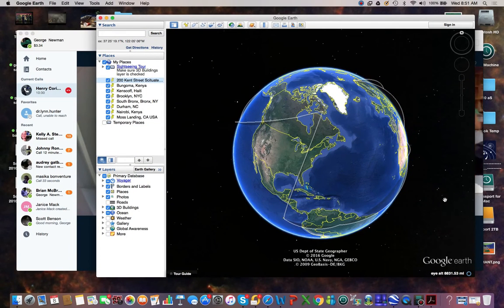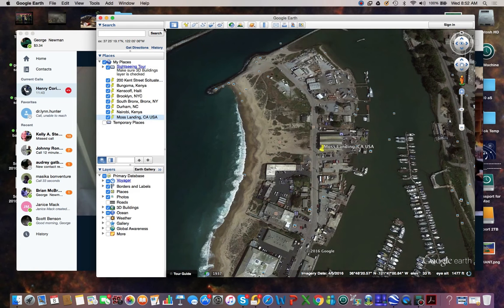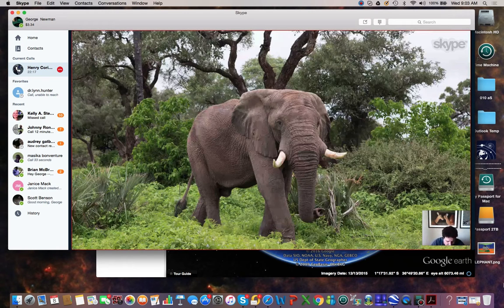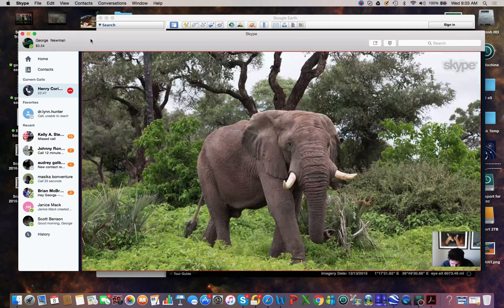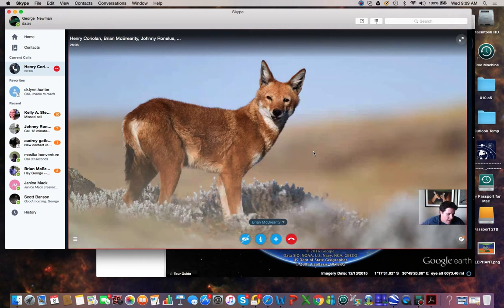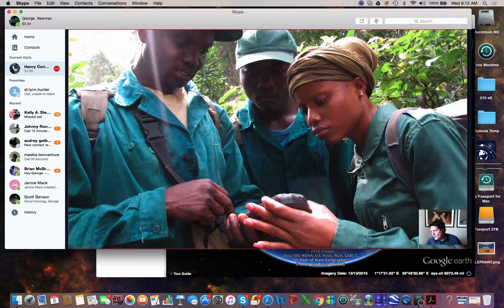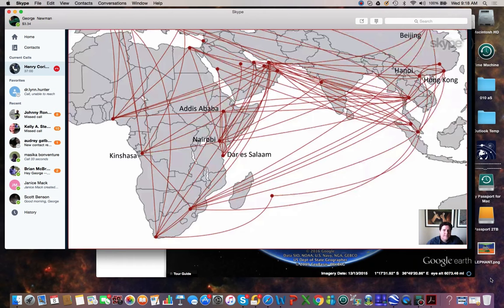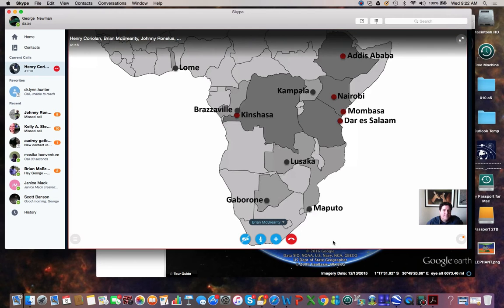SEA TURTLE AND AFRICAN WILDLIFE EXPERT ROUNDTABLE & INTERNATIONAL STUDENT Q & A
One Planet Education Network® (O.P.E.N.) is an online educational program development company, with a content focus on the Global Grand Challenges of the 21st and 22nd Centuries. OPEN is currently developing a comprehensive series of interrelated mobile game based learning applications and action education programs for youth of the world.

These include our current Global Challenge set:

Endangered Species and Illegal Wildlife Trade

All Major Environmental Issues Threatening our Oceans and Planet